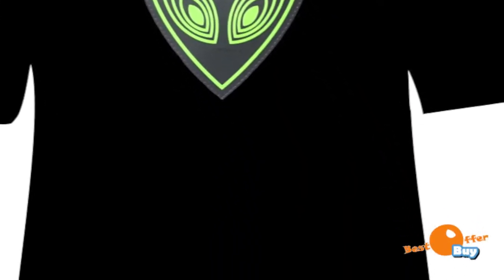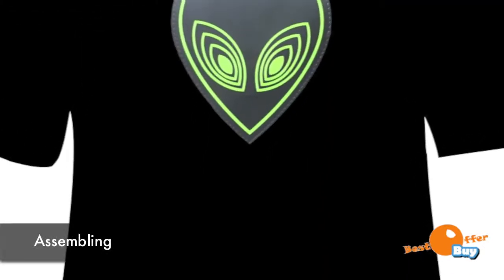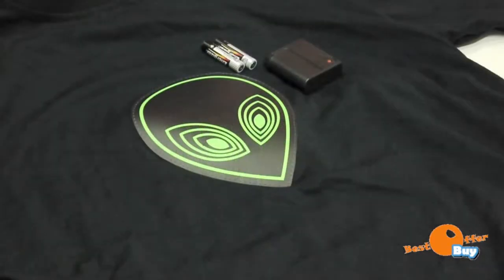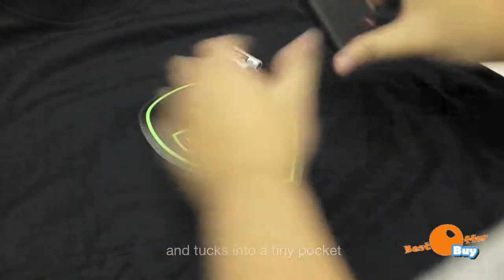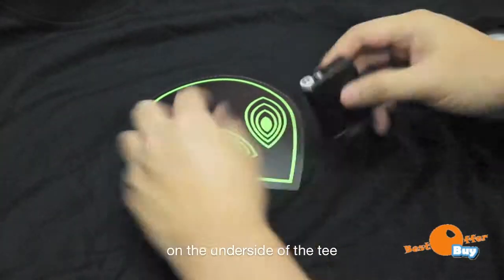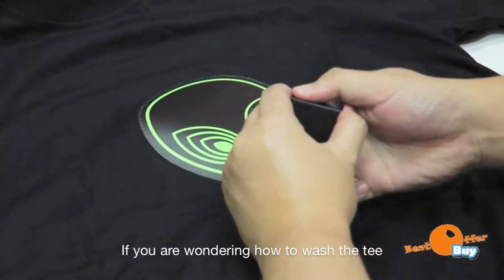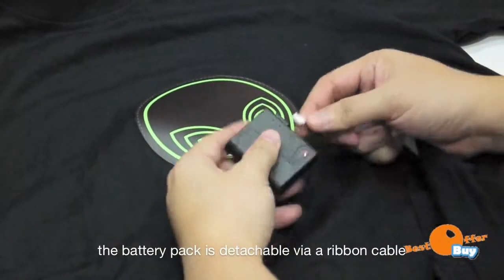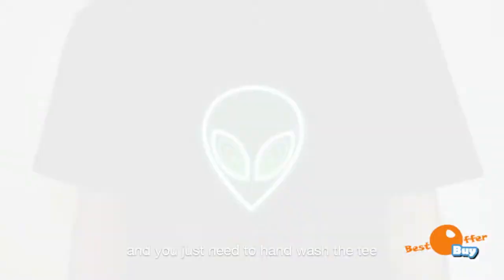Electronic LED Flashing Alien T-Shirt